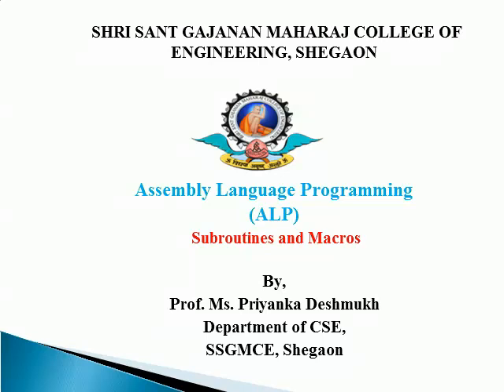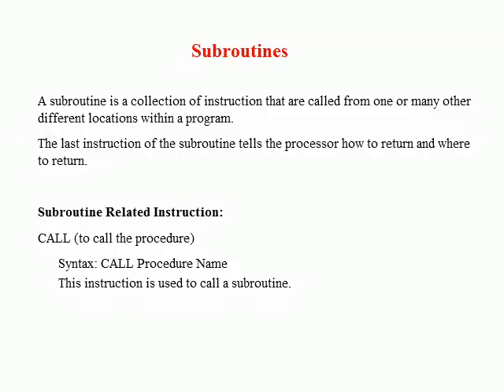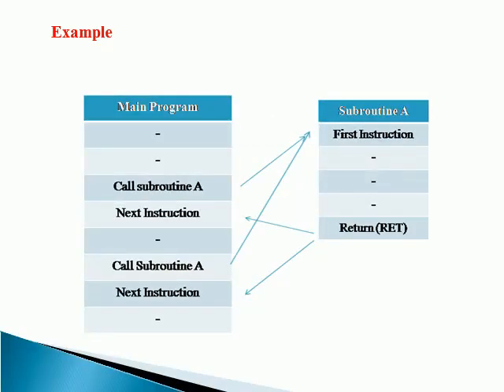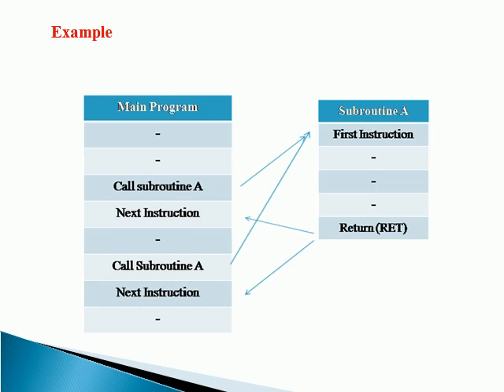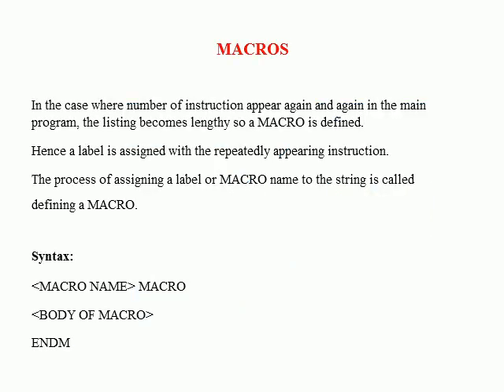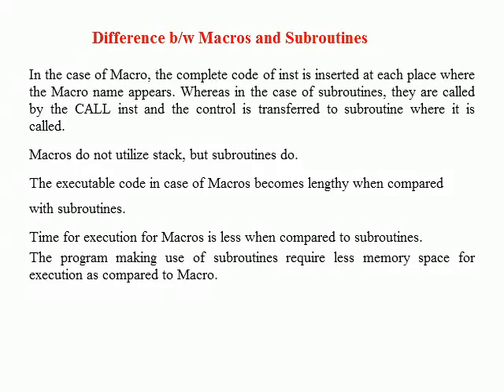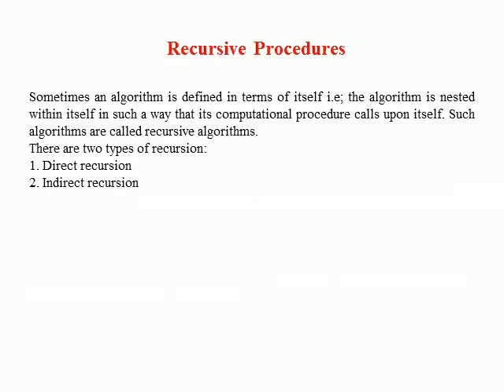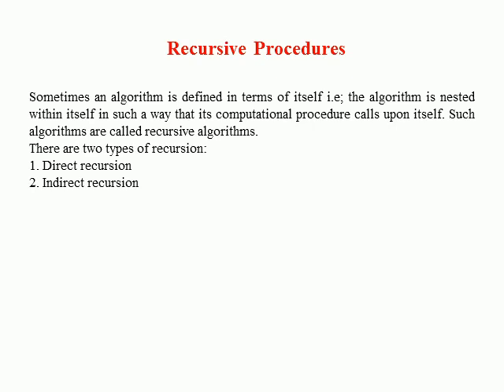Macros and Subroutines in Assembly Language Programming.